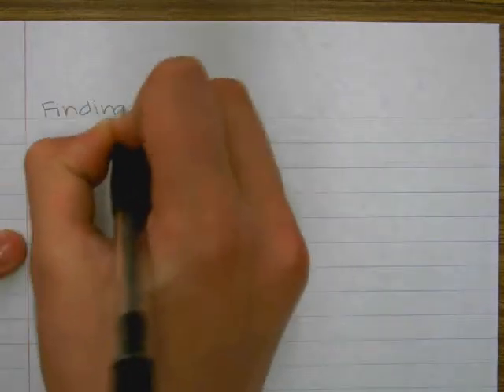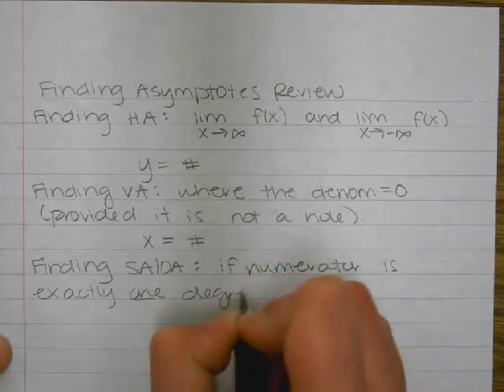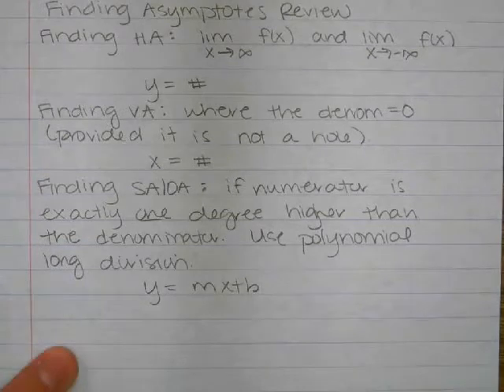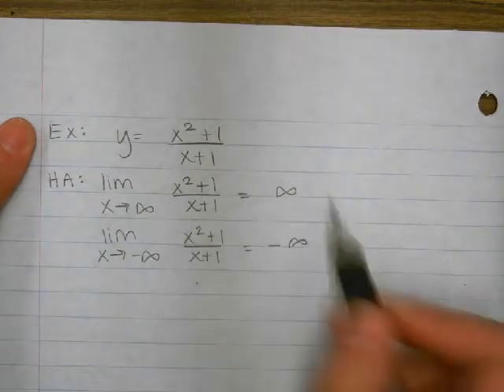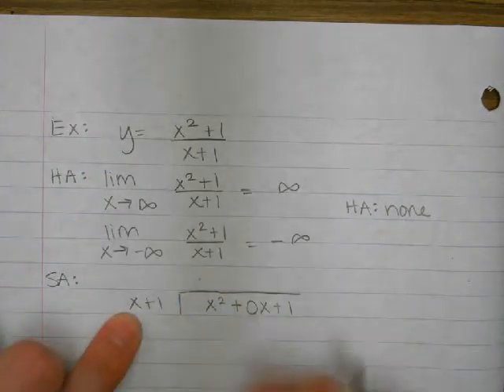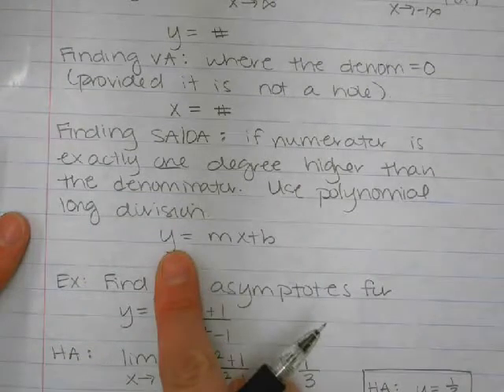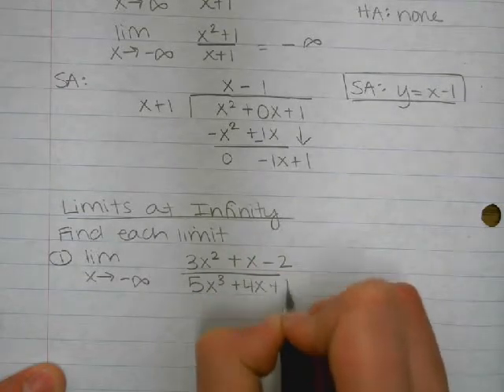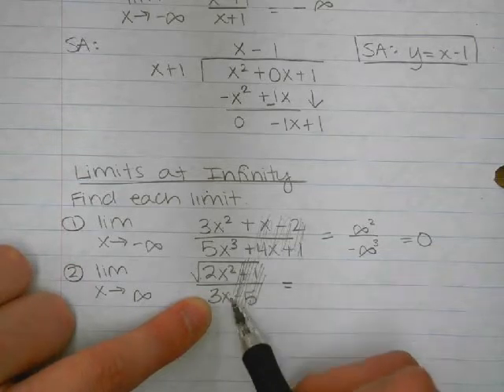Finding Asymptotes Review